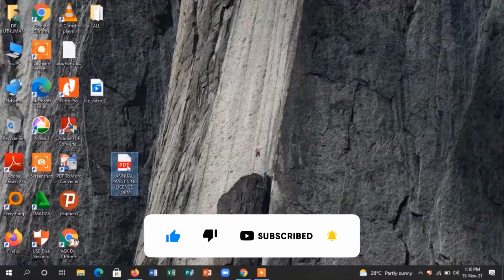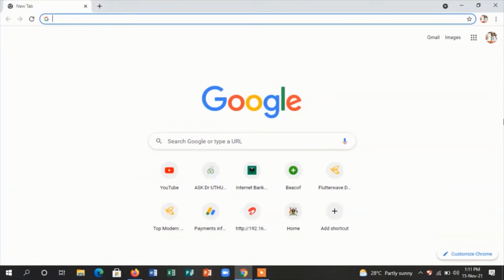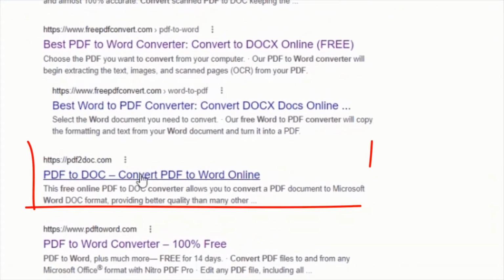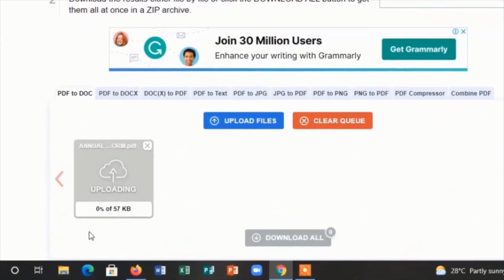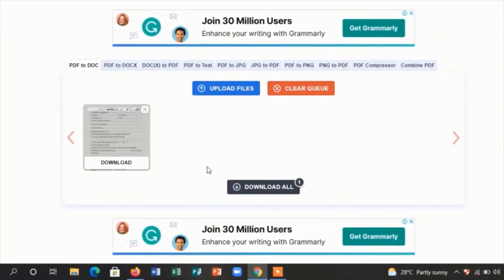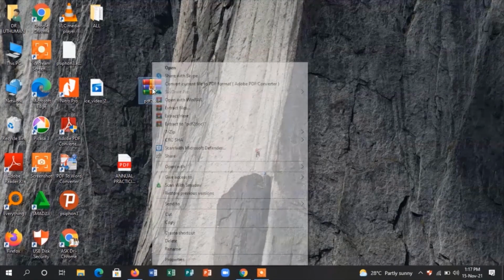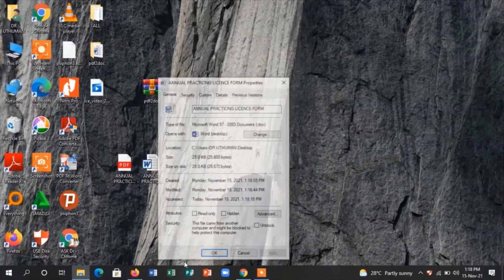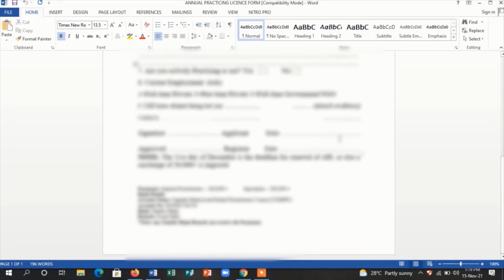How To Convert Pdf To Word Document For Free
In this Im showing to you how to convert pdf to word document for free
document for free  so use this link so that you can access fore features
00:00 - [ INTRO ]
01:00 - [ GO ON WEBSITE TO CHANGE THE FILE ]
02:00 - [ CHANGING AND DOWNLOADING ]

 2️⃣ HOW TO CREATE A CUSTOM SHUTDOWN BUTTON KEY FOR WINDOWS 2  8.1 AND 10 2021 | IT NEXT#itnext1
4️⃣ HOW TO SPEED UP WINDOWS 10 8 1 AND 8 OPERATING SYSTEM FOR PC OR LAPTOP 2021| IT NEXT
7️⃣ HOW TO USE GROOVE MUSIC APP AND HOW YOU CAN ADD PLAYLIST SONGS IN GROOVE MUSIC WINDOWS 10 2021 IT NEXT
9️⃣ HOW TO PLAY YOU TUBE VIDEOS IN BACKGROUND AS AUDIOS IN 2021 I IT NEXT